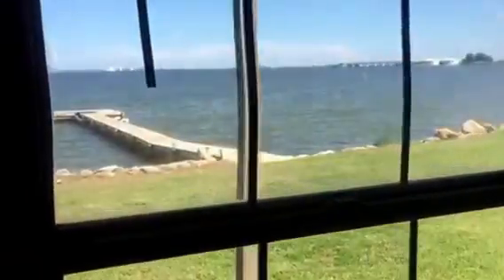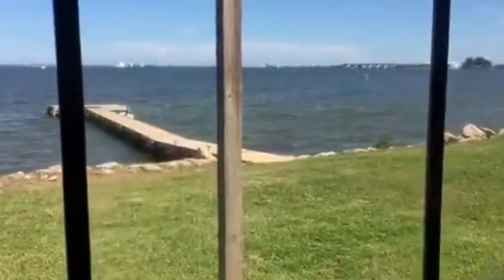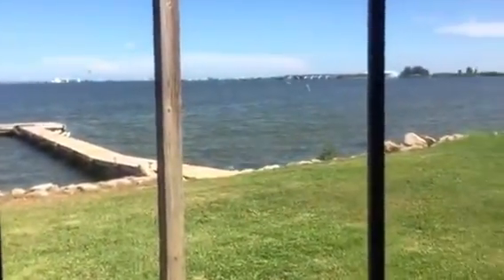590 Milford Point Remodel Ideas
590 Milford Point Remodel Ideas from Jim Monarchy with Monarchy Construction. Jim discusses how to add an additional master suite with a deck that takes advantage of the expansive view. More on this property at: